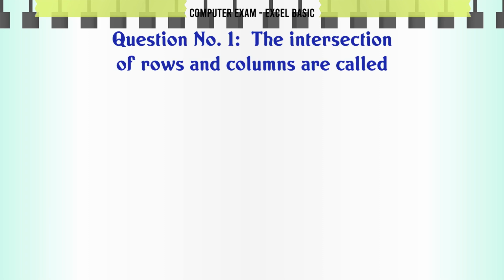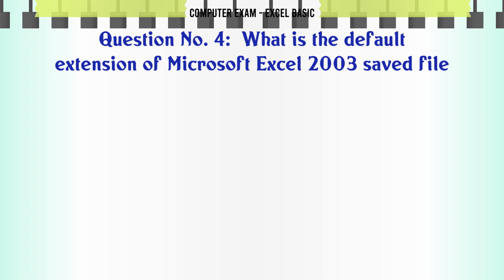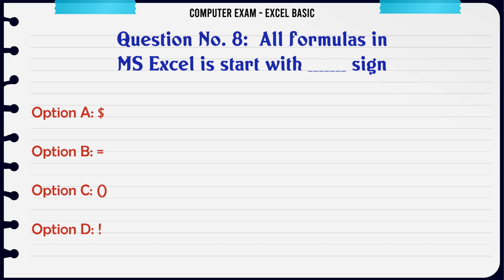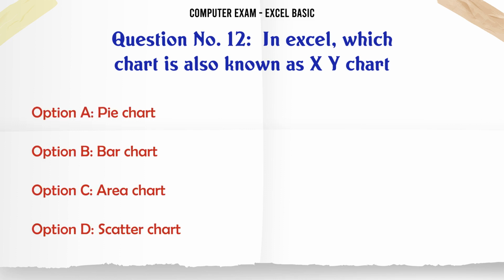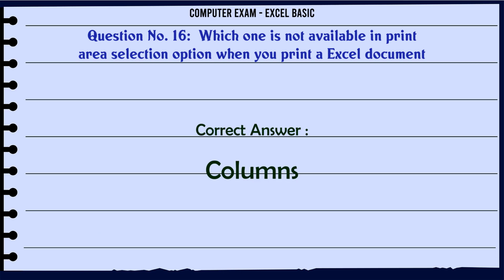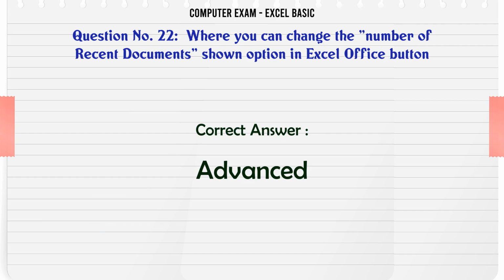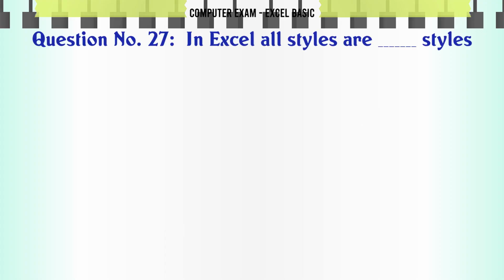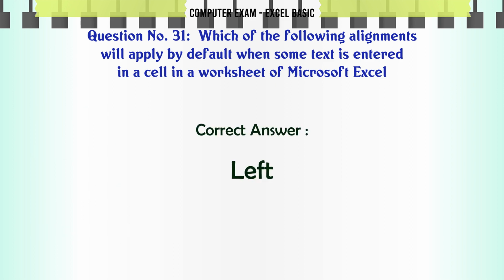MCQ Questions Excel Basic with Answers | Quiz Excel Basic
Excel Basic GK Quiz.

Question and Answers related to Excel Basic

List of top 5 Questions:

The function that counts the number of cells in a range that are not blank is known as __ function

Which chart displays values as percentages of the whole

Which function is use to display the current date and time in a cell

Which of the following alignments will apply by default when some text is entered in a cell in a worksheet of Microsoft Excel

Which of the following addressing modes can be used for writing formulas in a cell in a worksheet in Microsoft Excel

Content of this Video:

MCQ question answers for Excel Basic

Important Questions in Computer Exam

Computer Exam MCQ Questions you must know for Interviews, Exams, and Quiz